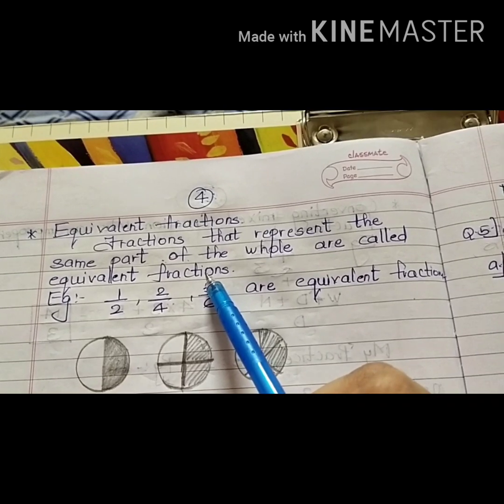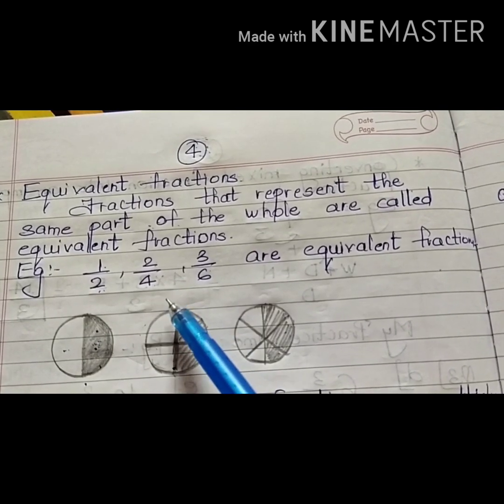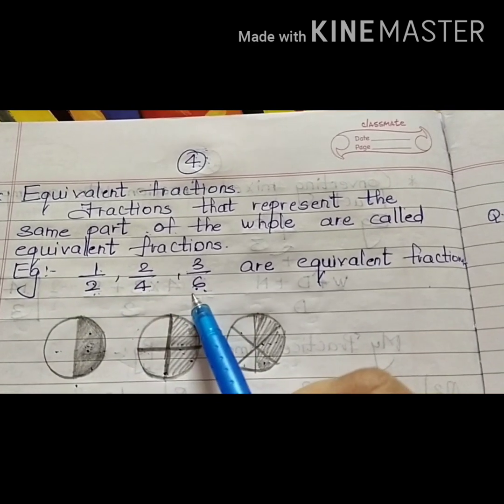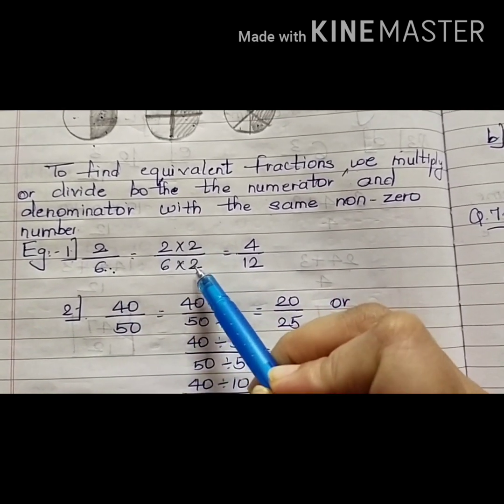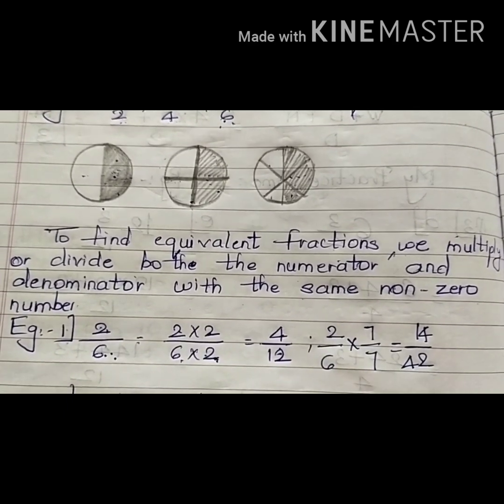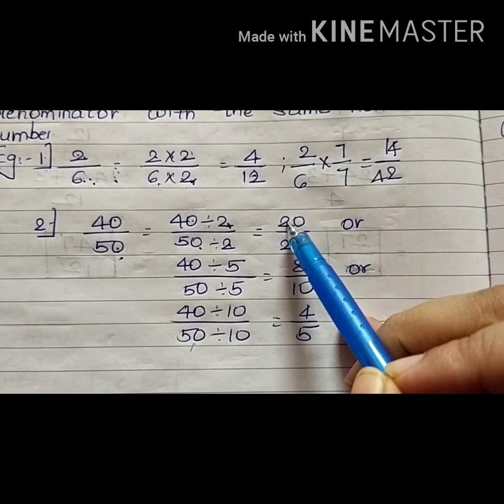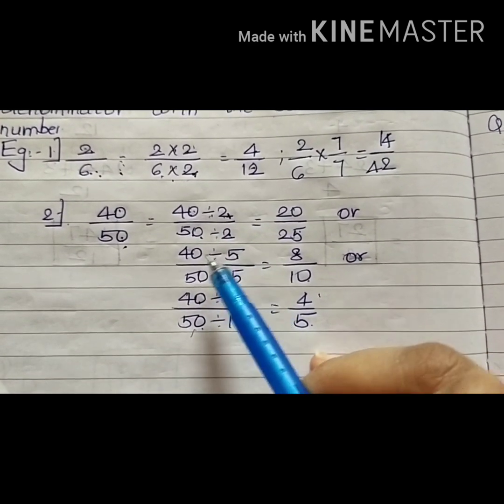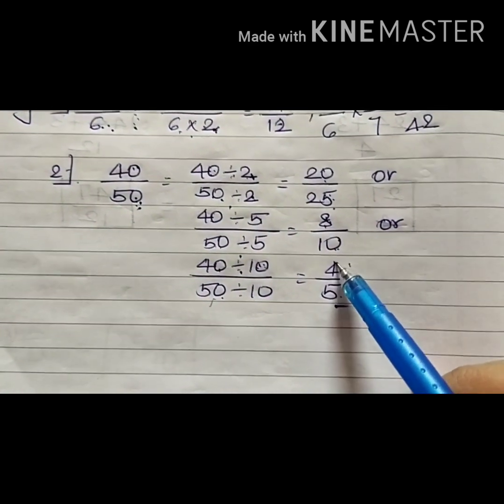CPS- Std 5- Maths- L.no 4- Video 3